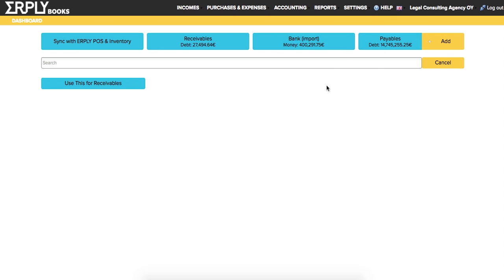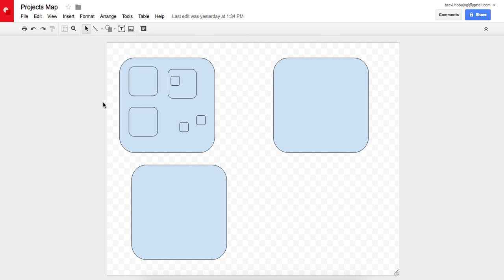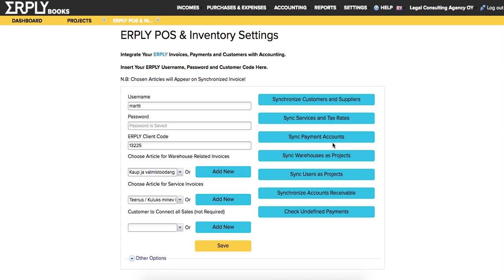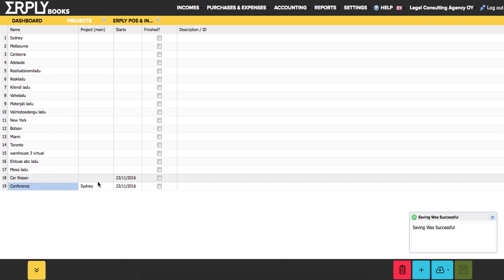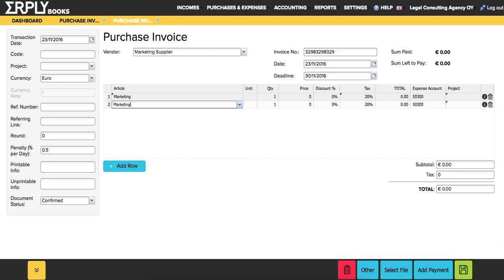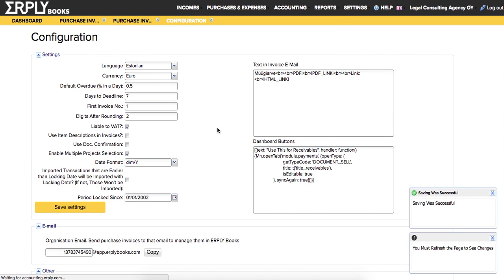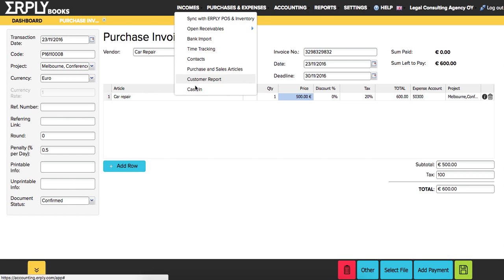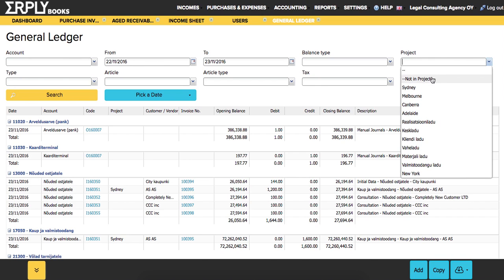Projects in ERPLY Books